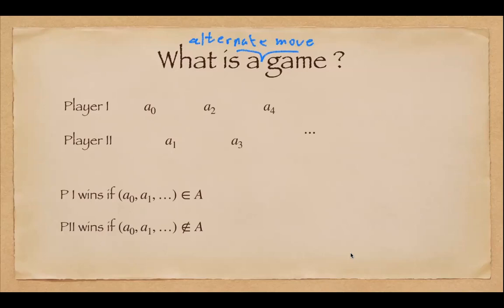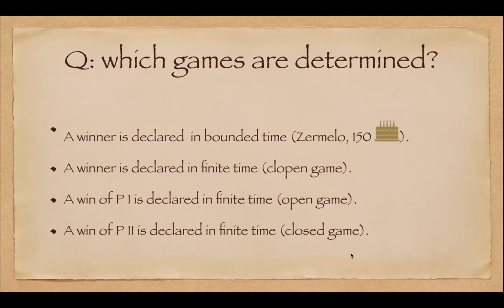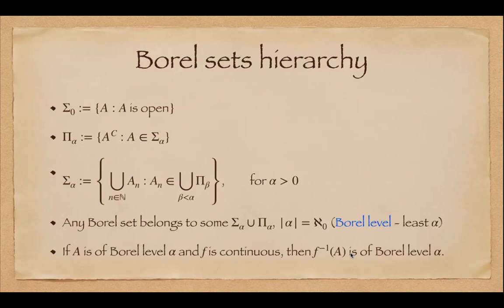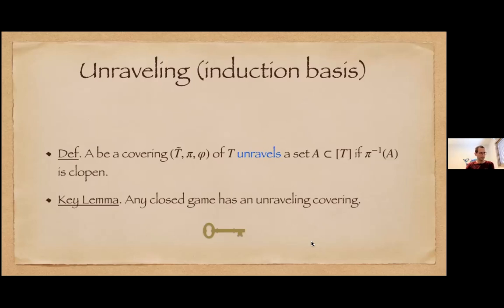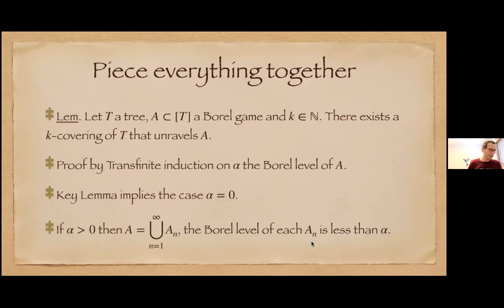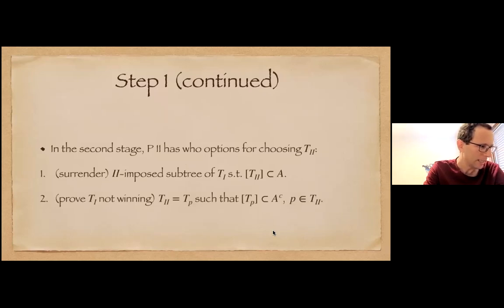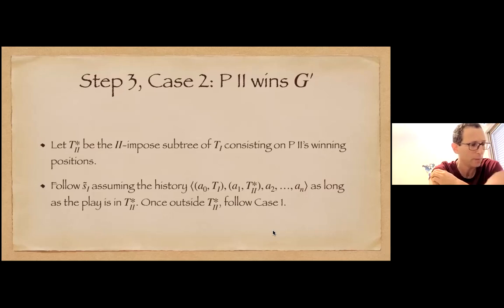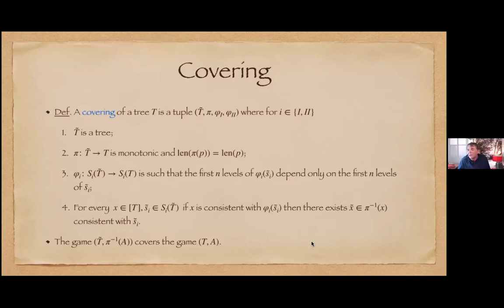Lecture 1: Ron Peretz introducing Borel Determinacy by Martin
Martin 75: the seminal paper of Martin, proving that in alternating-move games with a winning set are determined: